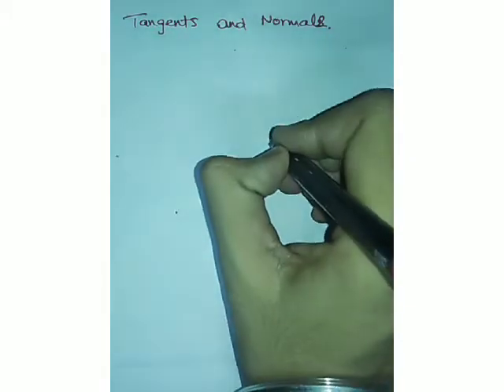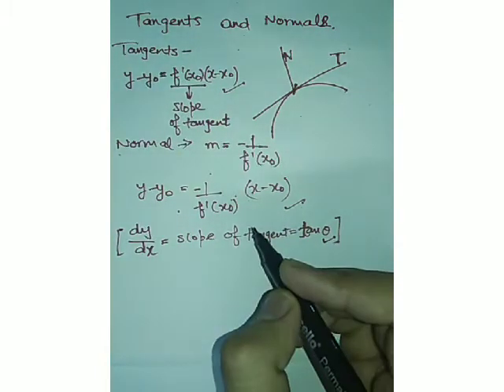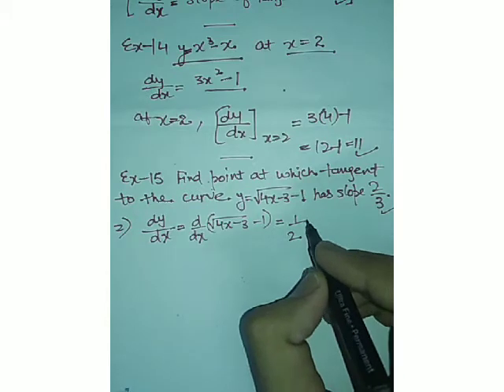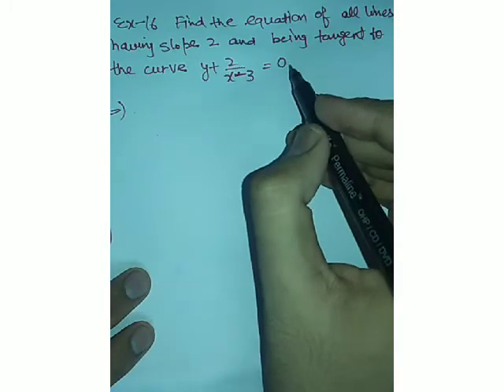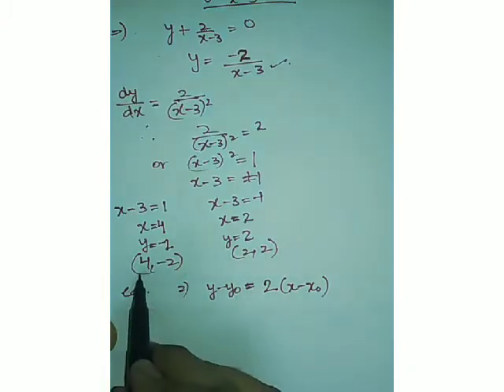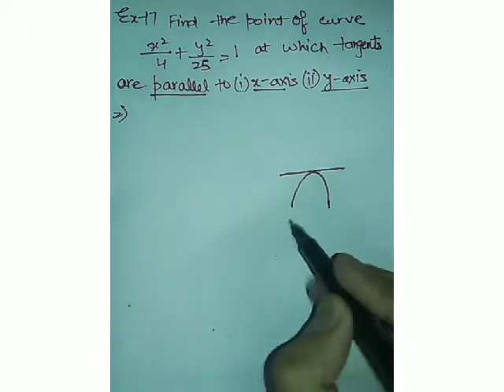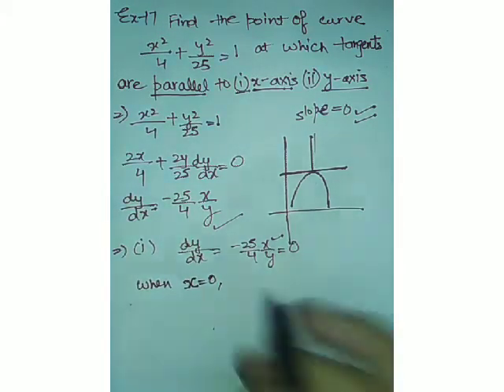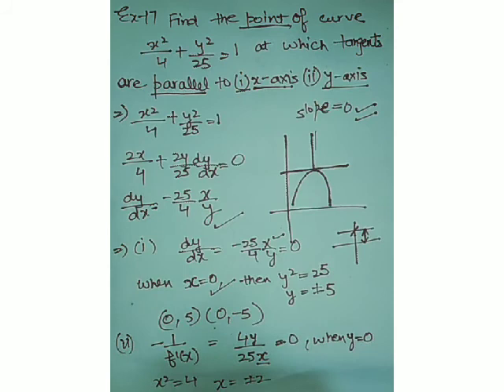12th class Application of Derivatives - tangents and normals - ex-6.3 examples 14-17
You will understand the concept of tangents and normals with the help of derivatives.

Or can post in the queries.